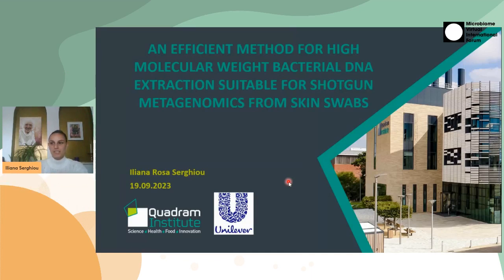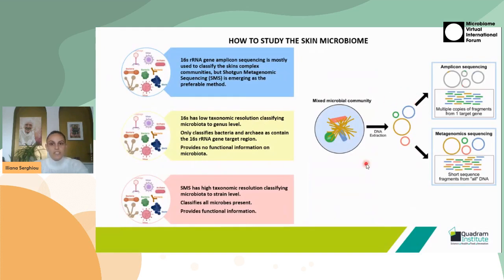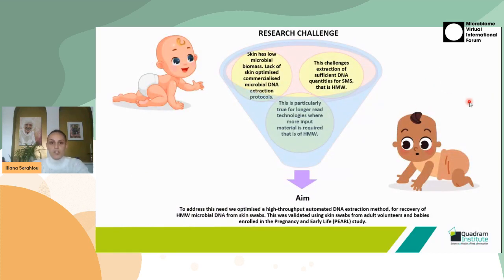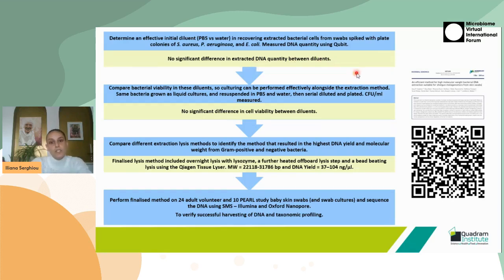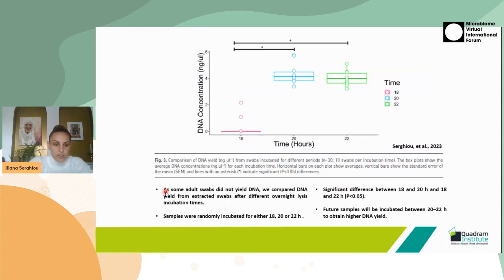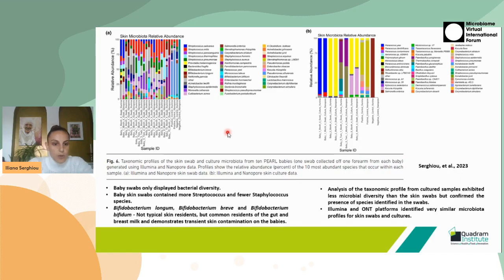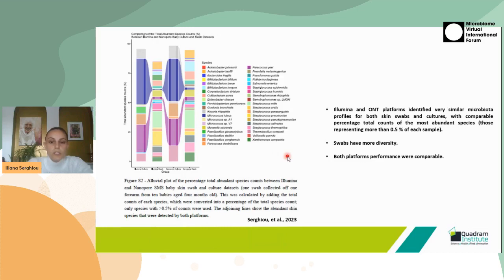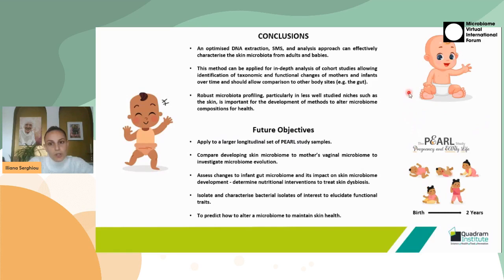Iliana Rosa Serghiou - An efficient method for HMW bacterial DNA extr. from skin swabs | S03 MVIF.21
Title of the presentation: An efficient method for high molecular weight bacterial DNA extraction suitable for shotgun metagenomics from skin swabs

Speaker: Iliana Rosa Serghiou

Abstract of this talk: The human skin microbiome represents a variety of complex microbial ecosystems that play a key role in host health. Molecular methods to study these communities have been developed but have been largely limited to low-throughput quantification and short amplicon-based sequencing, providing limited functional information about the communities present. Shotgun metagenomic sequencing has emerged as a preferred method for microbiome studies as it provides more comprehensive information about the species/strains present in a niche and the genes they encode. However, the relatively low bacterial biomass of skin, in comparison to other areas such as the gut microbiome, makes obtaining sufficient DNA for shotgun metagenomic sequencing challenging. Here we describe an optimised high-throughput method for extraction of high molecular weight DNA suitable for shotgun metagenomic sequencing. We validated the performance of the extraction method, and analysis pipeline on skin swabs collected from both adults and babies. The pipeline effectively characterised the bacterial skin microbiota with a cost and throughput suitable for larger longitudinal sets of samples. Application of this method will allow greater insights into community compositions and functional capabilities of the skin microbiome.